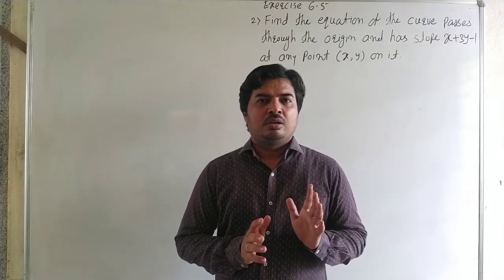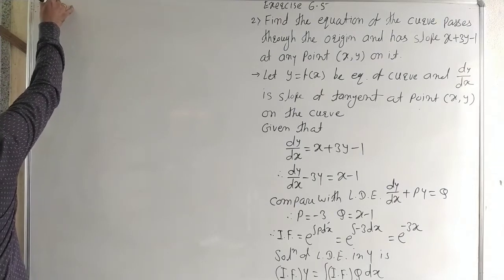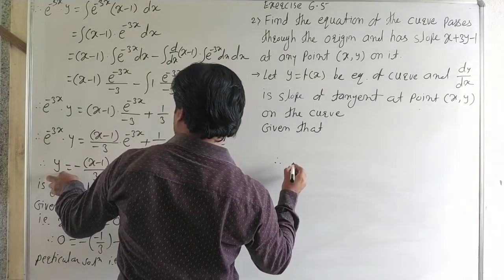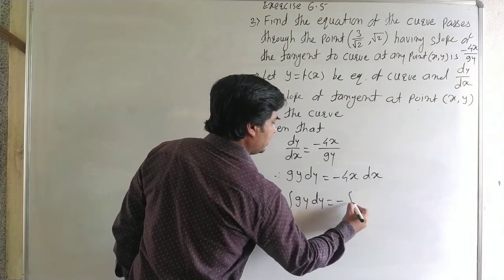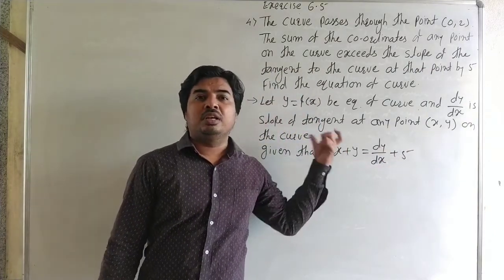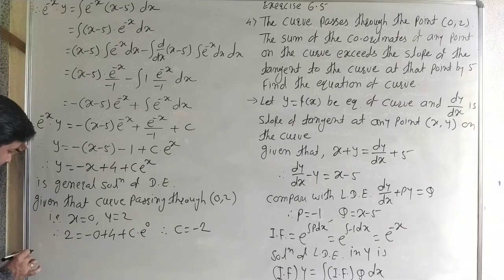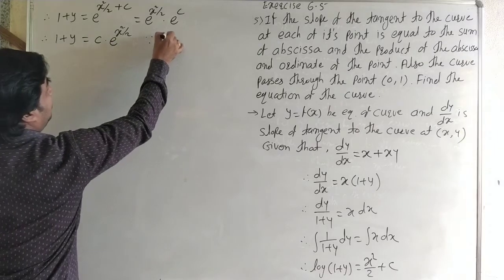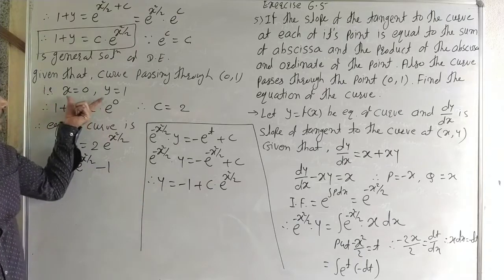Lec17 DE Differential Equation : Linear Differential Equation & Applications : Exer 6.5 Ex.2,3,4,5